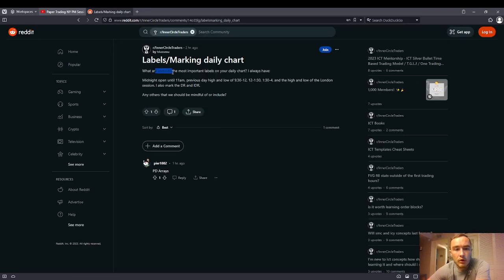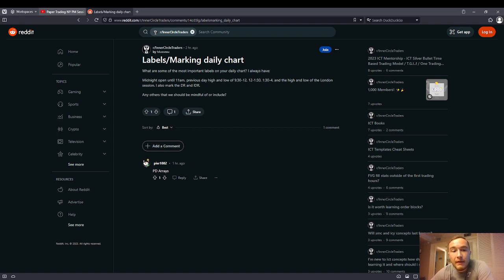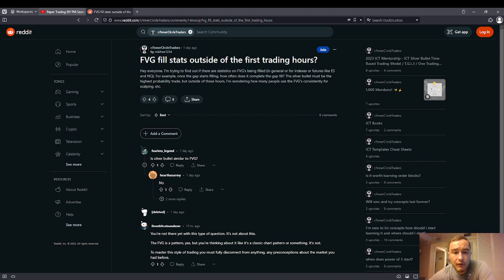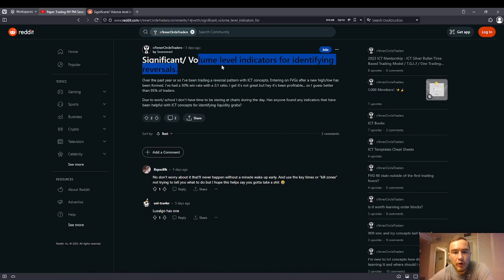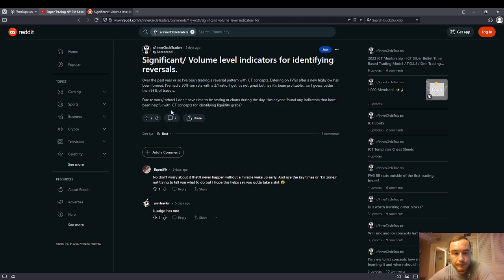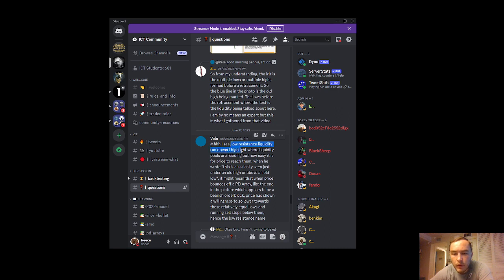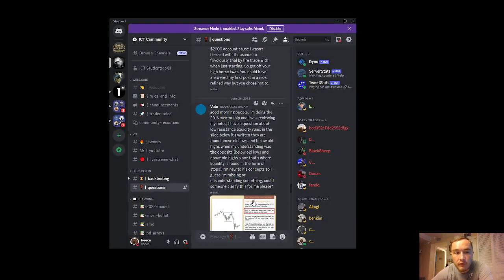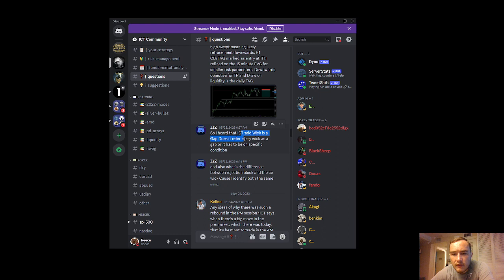Answering ICT Community Questions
TOPSTEP TRADER FUNDING

Trading futures or forex involves substantial risk of loss including more than you initially invest. Leverage may work for you but it may also work against you. Further, simulated trading is different from live market trading and may not represent periods of illiquidity in the market. Do not trade with funds you cannot afford to lose.